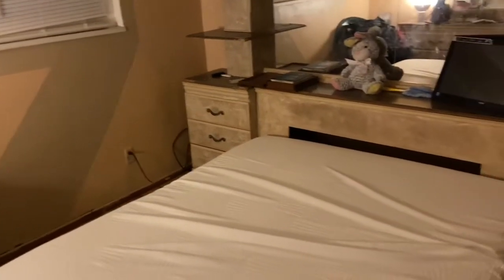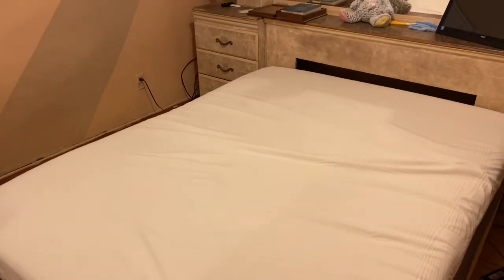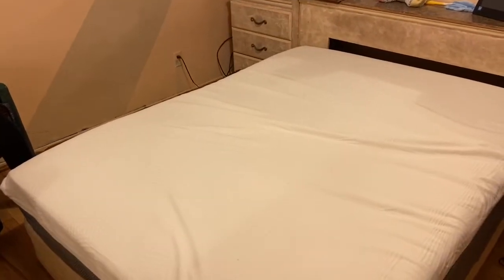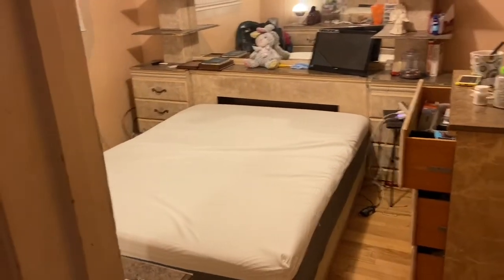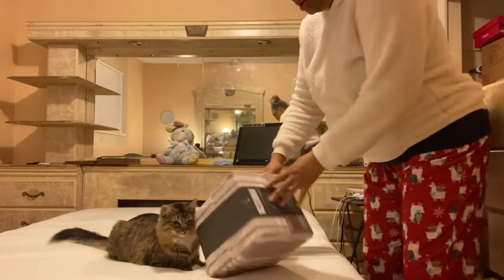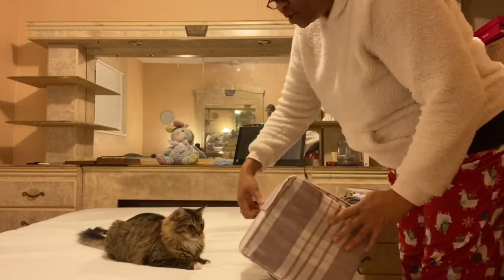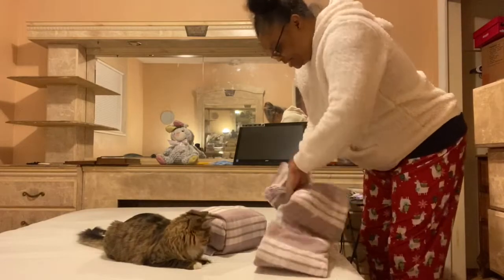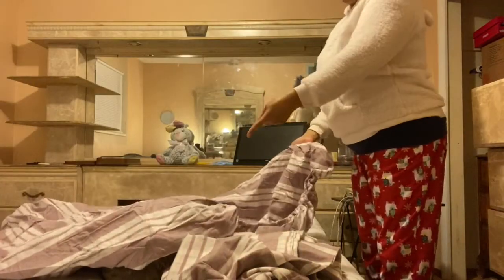My New Spa Sensations by Zinus